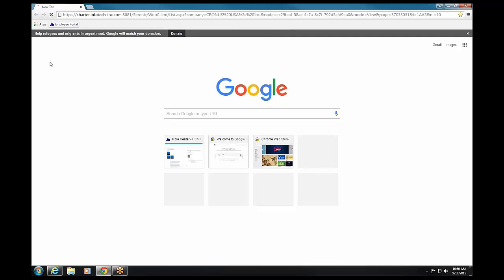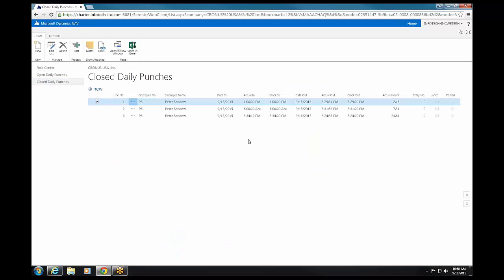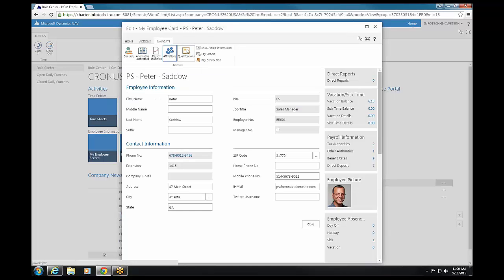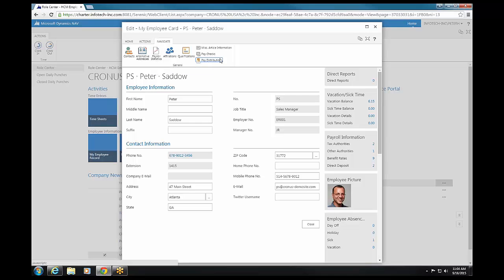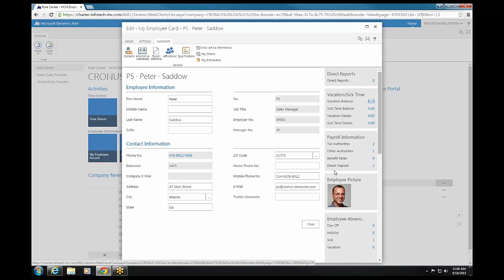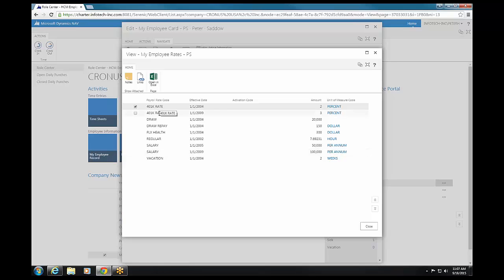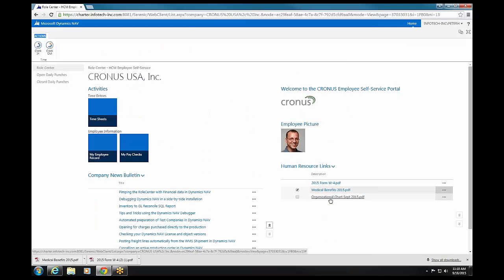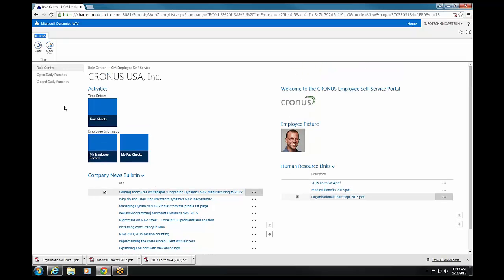Microsoft NAV 2015 and NAV 2016 Employee Portal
Employee Portal by Infotech Consulting Group powered by  Microsoft NAV 2015 and NAV 2016